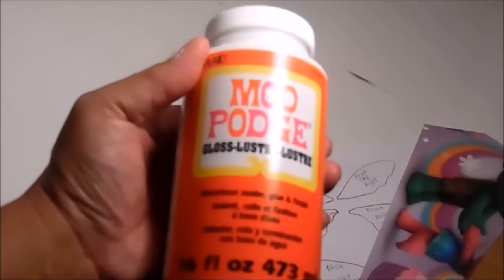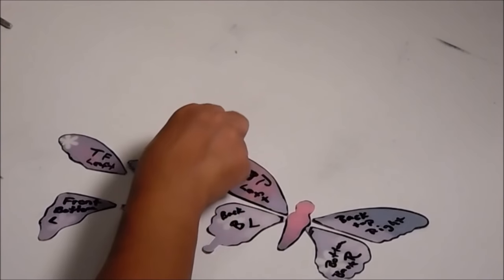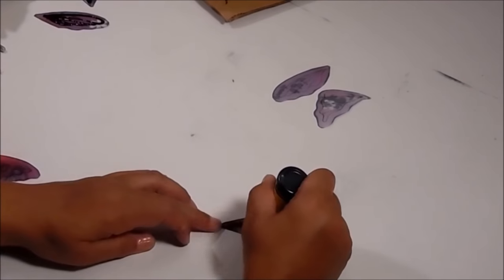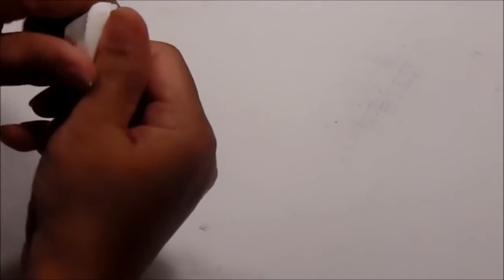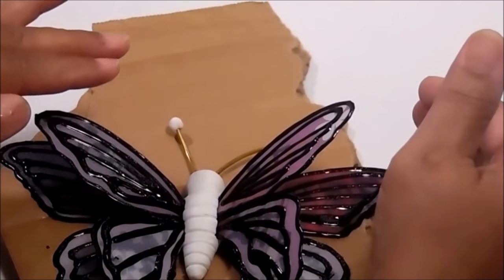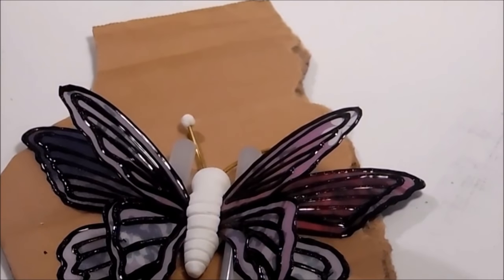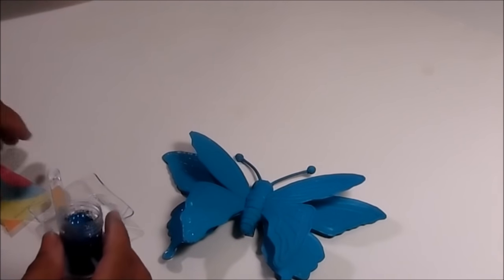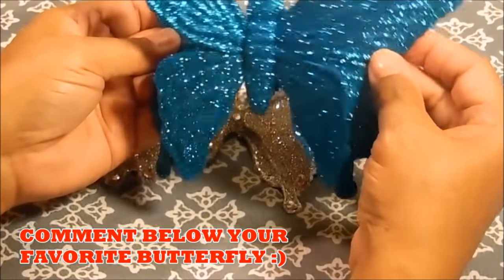HOW TO MAKE BEVERLY'S BEAUTIFUL BUTTERFLIES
Sorry I had to change the music in this one also.  So it's a re-upload.  Enjoy :)
Although I'm suffering with Allergies and had a few video problems, I'm still excited to finally get this video out to the BEST SUBSCRIBERS ON YOUTUBE ;) Since I first used one of my Walmart Butterflies as part of my display I've gotten loads of comments asking for a DIY on them.  So I had to put my thinking cap on and come with something fun and easy.
I hope that this video inspires you go out get these supplies and get to crafting.

Butterfly drawing can be found in my Instagram pictures.

ITEM USED:
Place Mat - Dollar Tree
Air Dry Clay - Walmart
Glitter - Walmart
Wire - Dollar Tree
Puffy 3D Paint - Walmart
Clamp on back of Butterfly - Dollar Tree Butterfly
Sequin on Silver Butterfly - Dollar Tree
Gems on Silver Butterfly - Michaels